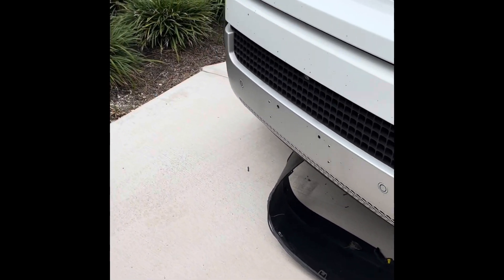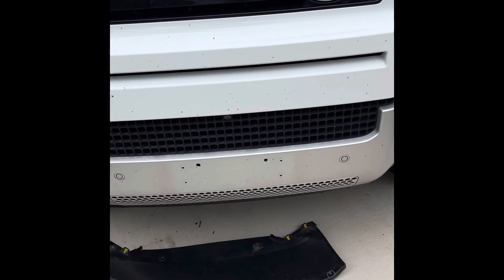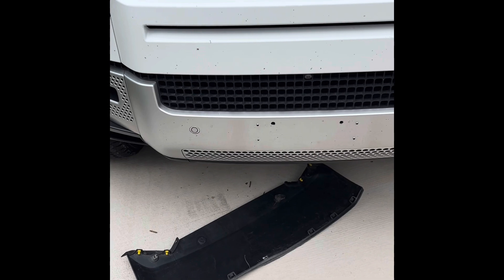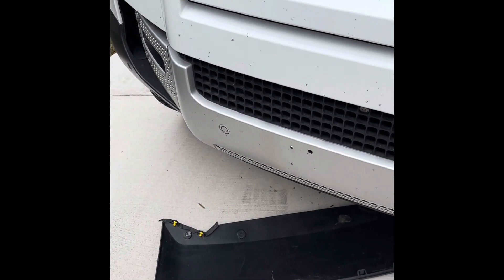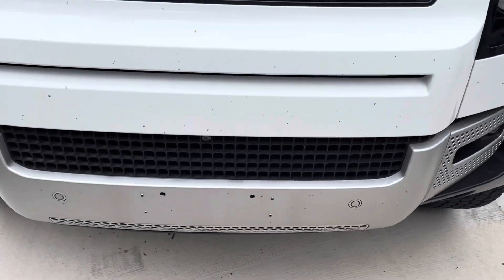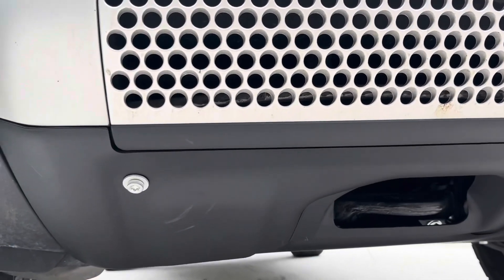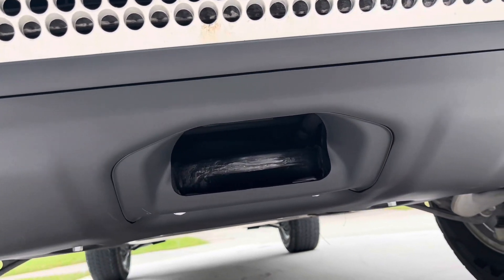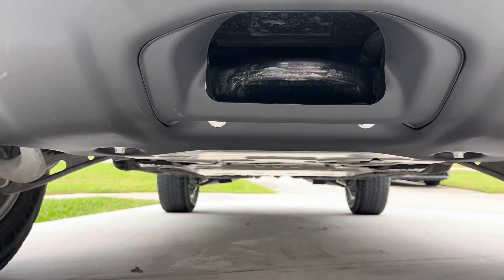Land rover defender under shield, exposed tow hook ￼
Land Rover defender. Model 110. Aluminum under shield skid plate with exposed toe hook.